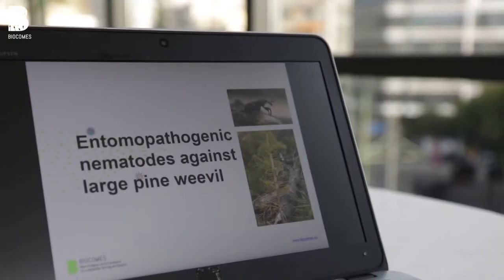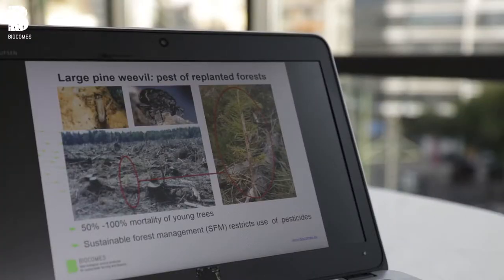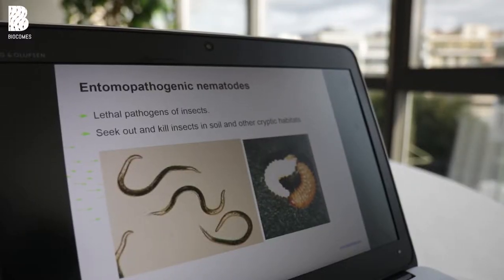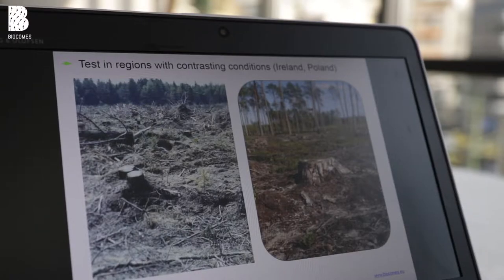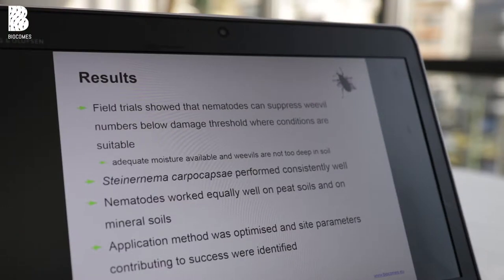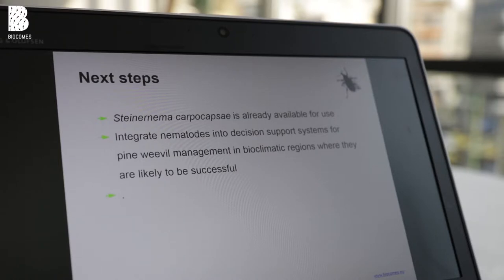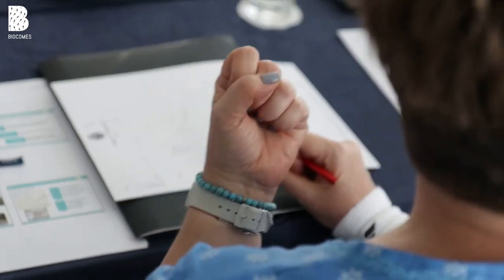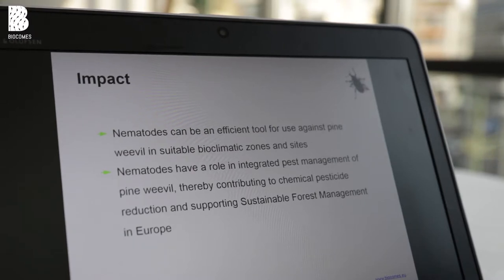BIOCOMES research on biological control of large pine weevil in forests; ChistineGriffin - NUIM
Final results of the BIOCOMES research to develop a new biological control agent to control large pine weevil in reforestation.